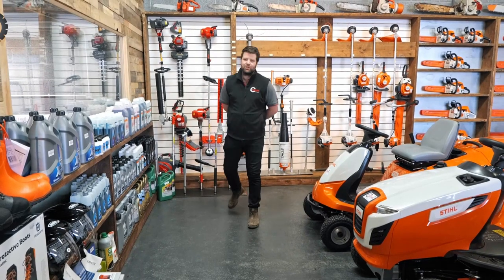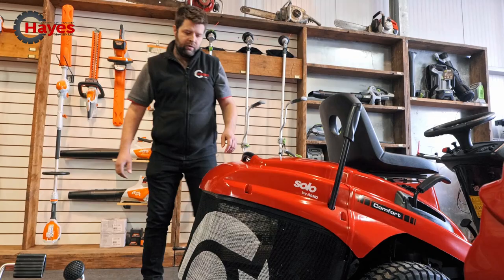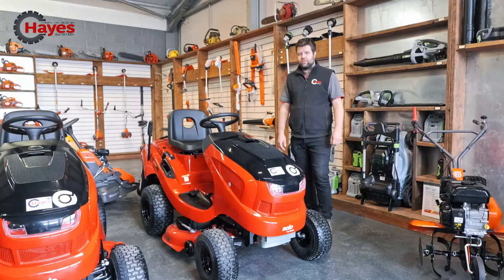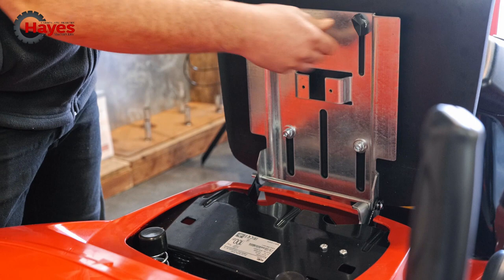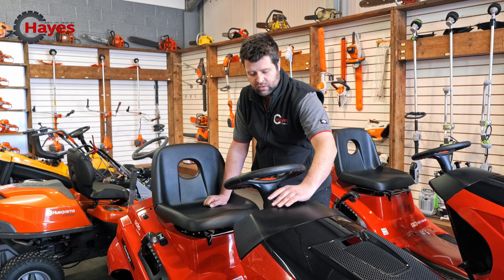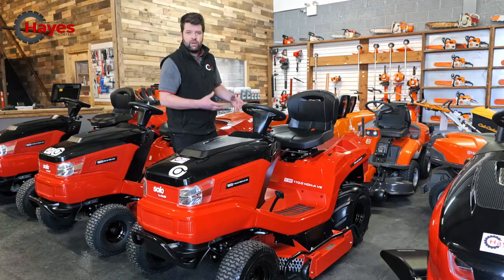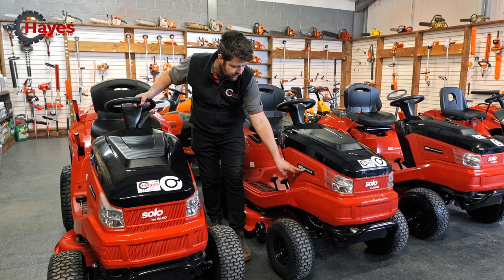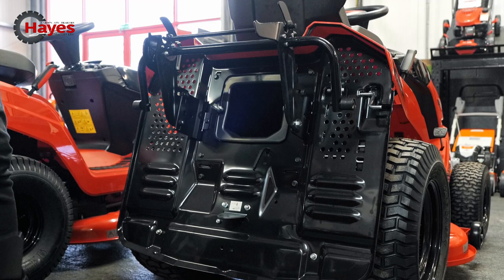AL-KO Ride On Lawn Mower Tractor Full Range Solo by AL-KO | T20-105, T16-93, T22-122, T22-111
Josh explains the key benefits and features of the Solo by AL-KO Ride On Lawn Tractor range. If your unsure about which lawn tractor to buy then this is the video for you. Josh explains how each tractor model is different and why it may be better suited for your needs. These Al-KO ride on tractors can either cut, collect, side discharge, mulch or rough cut.

All of these mowers as well as many others are available to view and purchase on our website.

Lawn tractors in this video,
T16 93 HD V2,
T22 111.7 HDS-A V2,
T22 110.0 HDH-A V2,
T16 95.6 HD-V2,
T20 105.5 HDE-V2